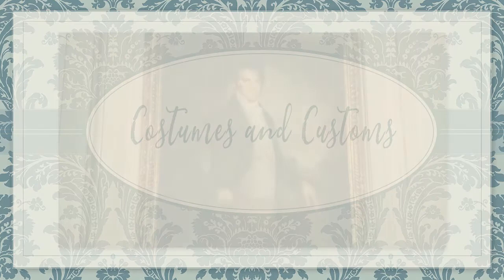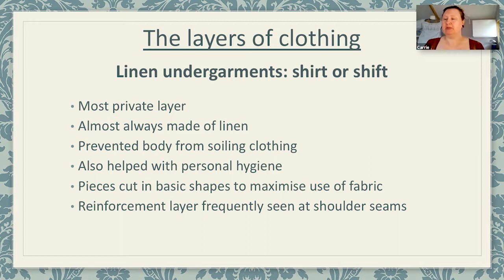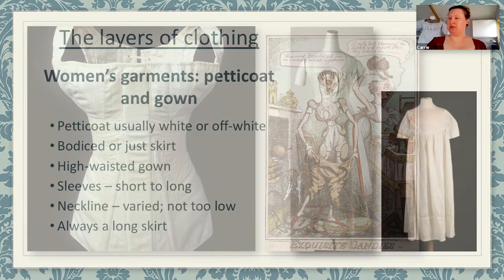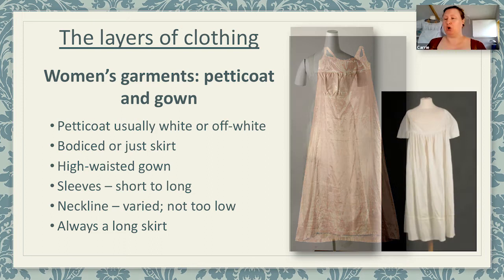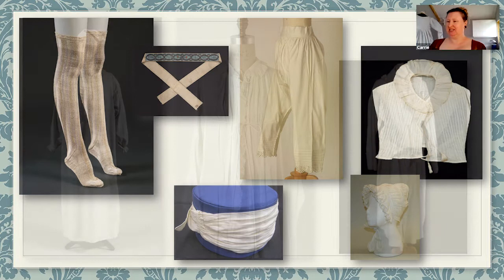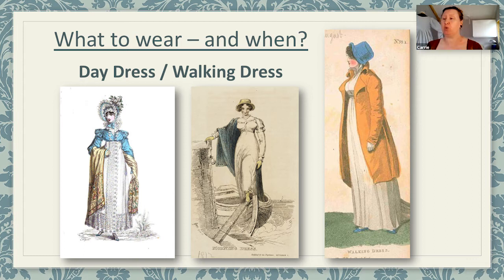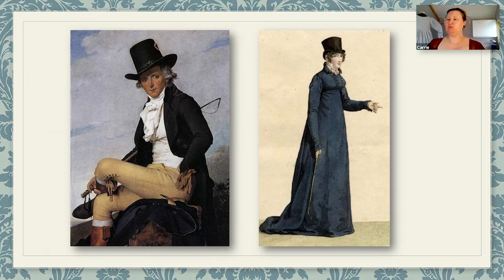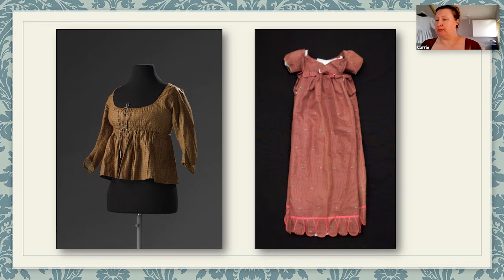Costumes & Customs - Zoom Presentation 2020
Historical Re-enactor, Carrie O’Flynn, provides a wealth of information and some great images of costumes from the early 1800s, the Regency period. She also covers every day customs and a bit about shopping. A lively and informative talk that was very well-received in the Ellen Hutchins Festival 2020.